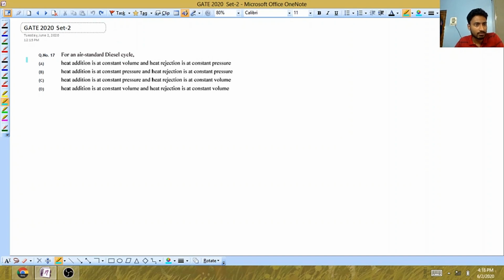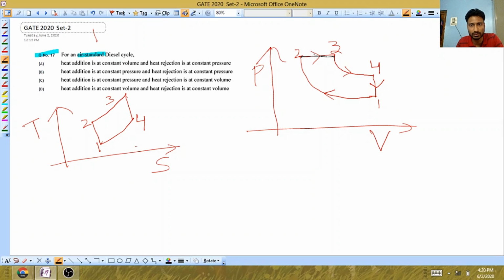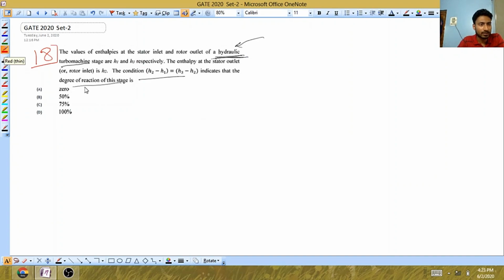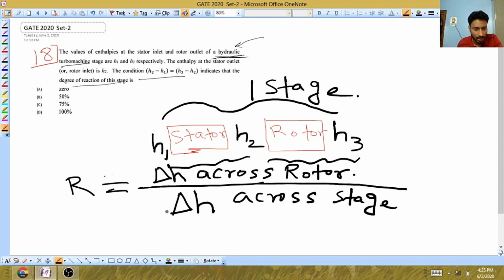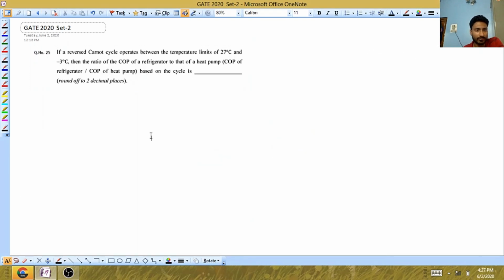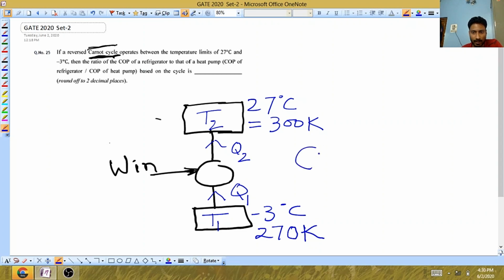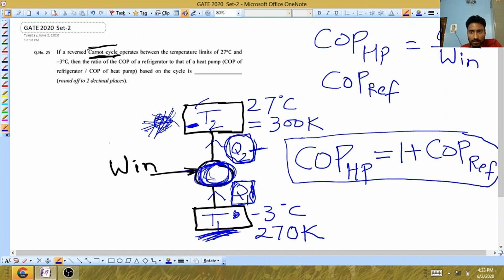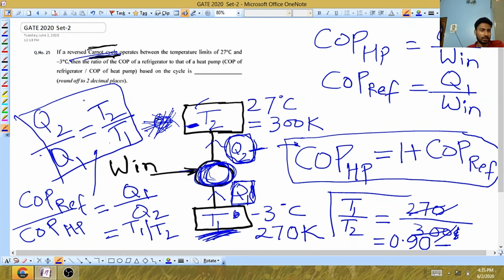GATE 2020 ME Solution | Part-15 | Thermodynamics & It's Application | by Ashish Agarwal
Thermo & It's Application GATE 2020 SET-2 ( 1 Marks) pdf

Engineering Hotspot provides top-notch explanations and solutions to the Mechanical and CIVIL Engineering problems asked in elite competitive examinations like GATE, JE, ESE, BARC, ISRO, SSC, Civil Services, etc. Subscribe to our channel to stand out from the crowd. Come join us and claim your victory!